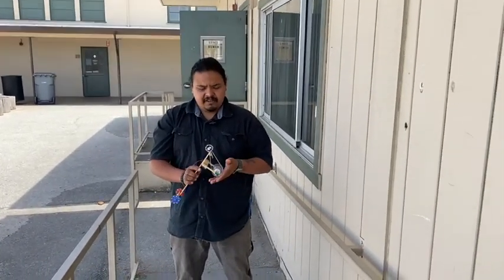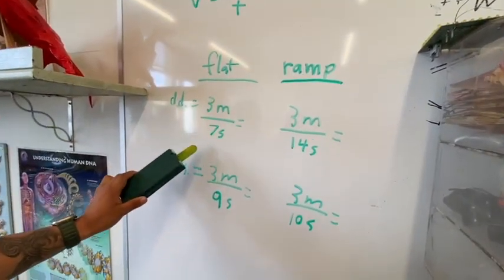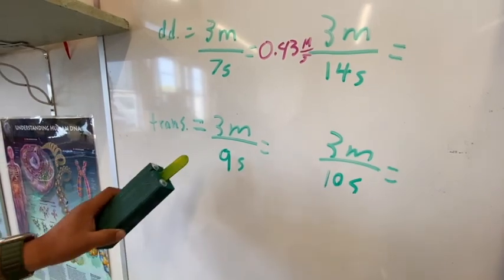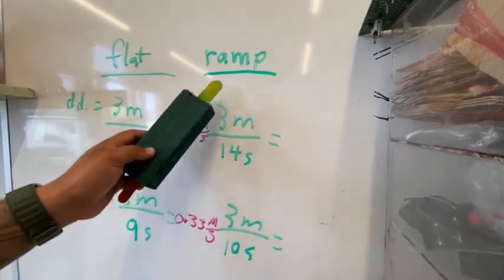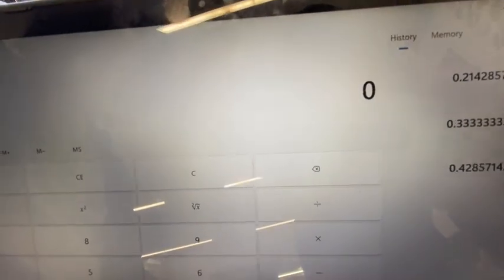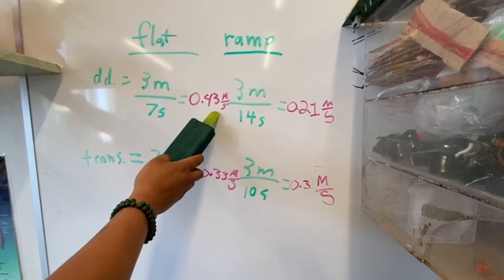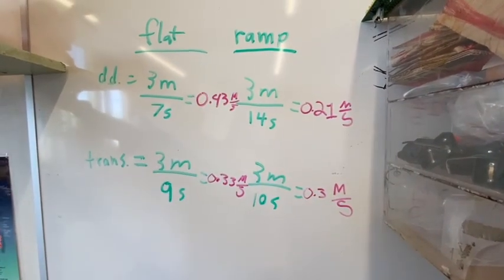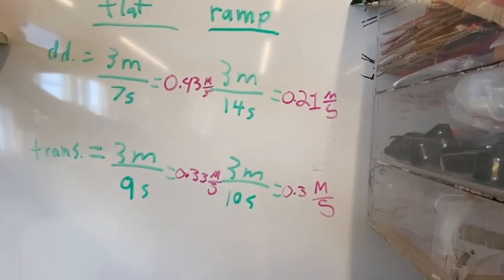Electromagnetic motion 4: Velocity competition and data taking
Races on two different tracks with the two different drive systems with riveting data analysis.